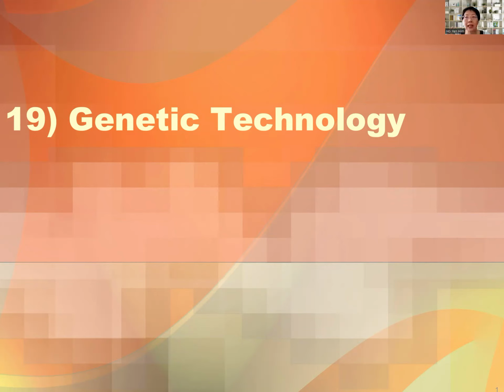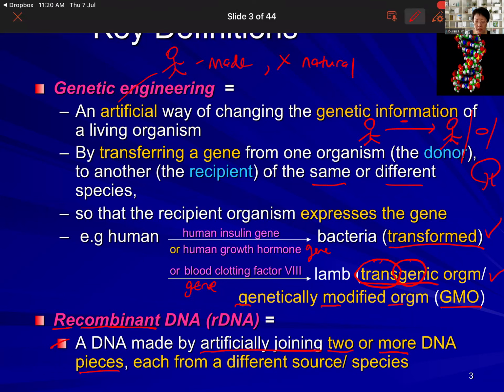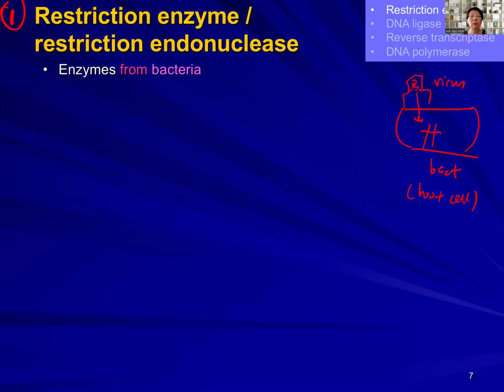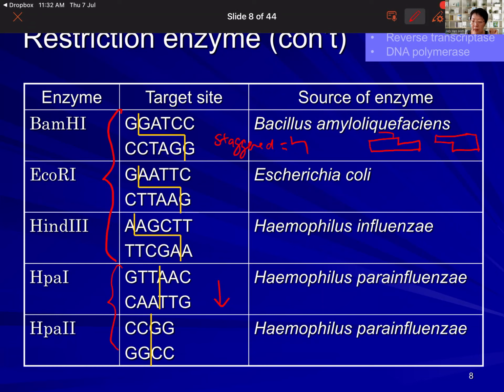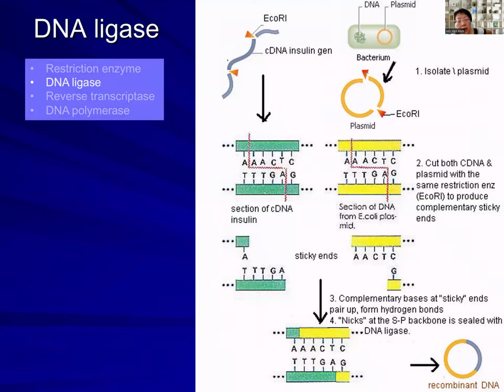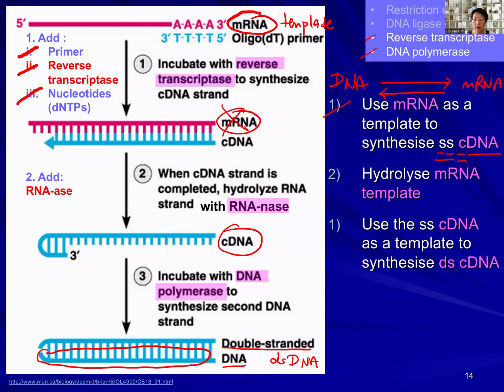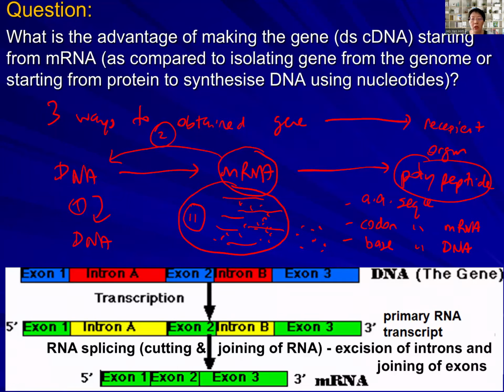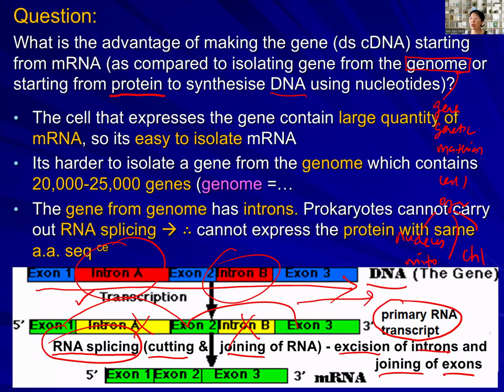Genetic Engineering | Enzymes in GE| Lesson 19-1 | YH Ho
Learning outcomes: 19.1 - Principles of genetic technology
1. Define the term recombinant DNA.
2. Explain that genetic engineering is the deliberate manipulation
of genetic material to modify specific characteristics of an
organism and that this may involve transferring a gene into an
organism so that the gene is expressed
3. Explain that genes to be transferred into an organism may be:
a) extracted from the DNA of a donor organism
b) synthesised from the mRNA of a donor organism
c) synthesised chemically from nucleotides
4. Explain the roles of restriction endonucleases, DNA ligase,
plasmids, DNA polymerase and reverse transcriptase in the
transfer of a gene into an organism